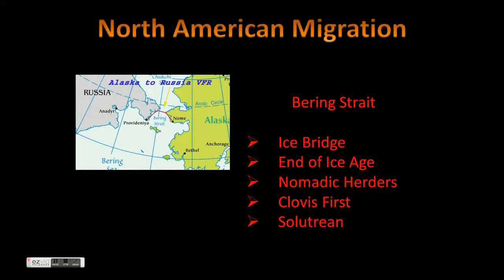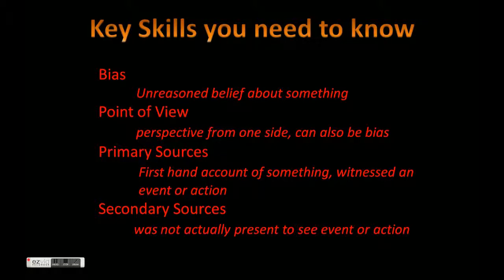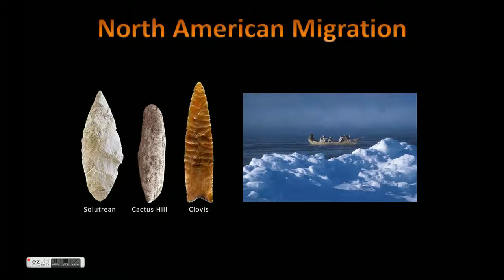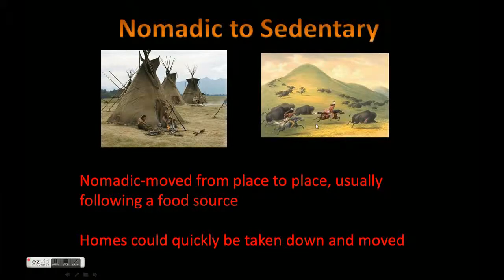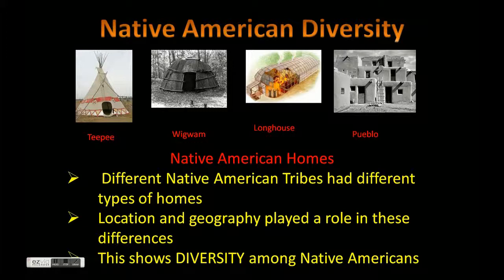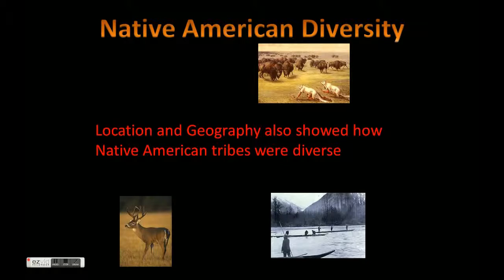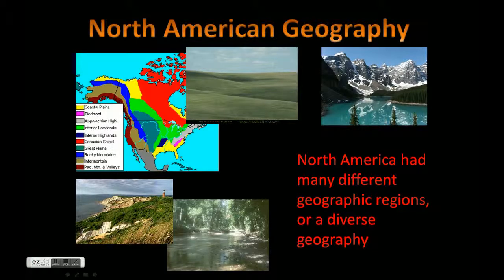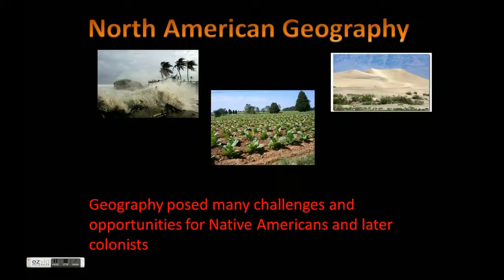Unit 1 Review-Prehistory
Review of the concepts learned in American history